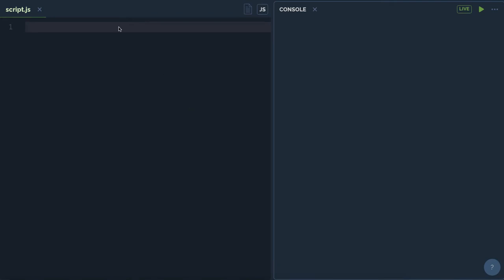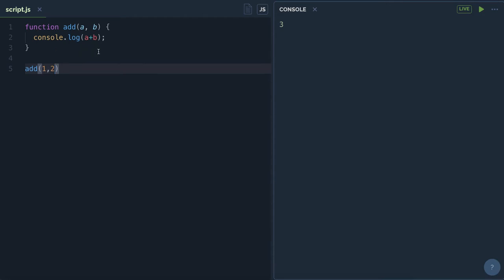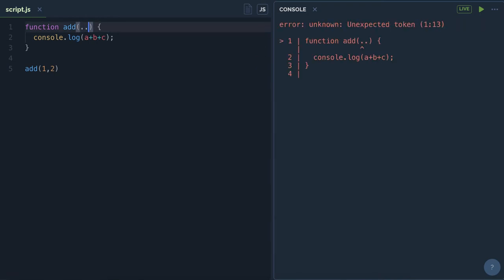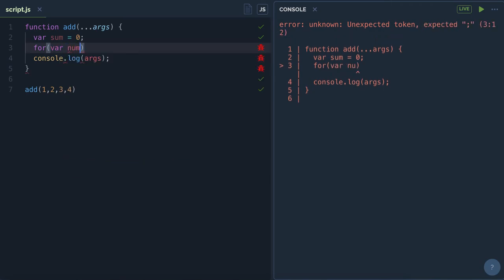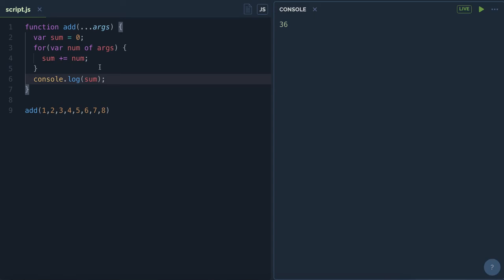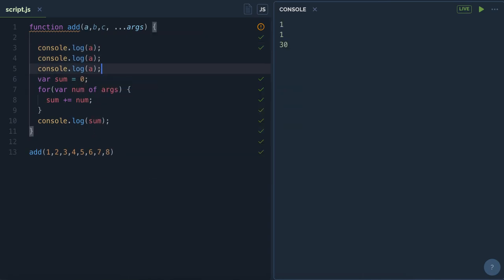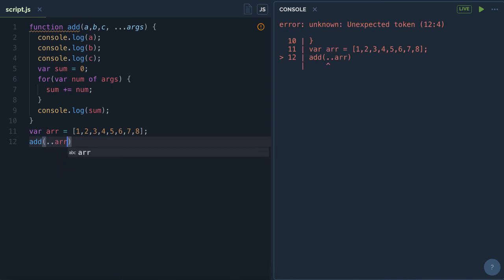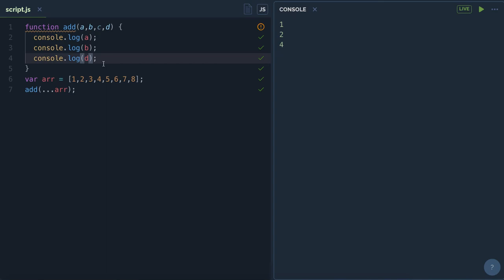Javascript ES6 - Spread Operators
This video will help you understand how to use Spread operators in javascript.

Happy Learning :-)